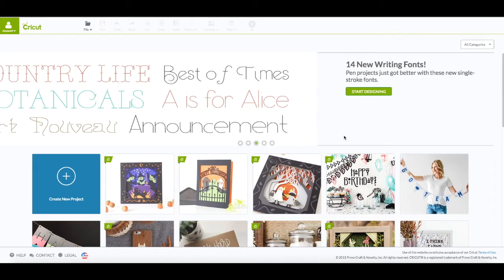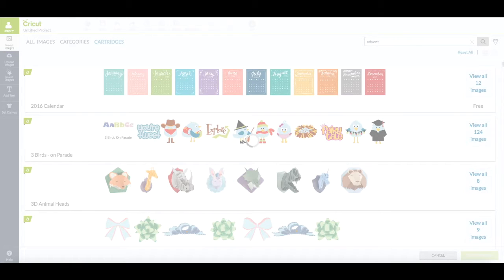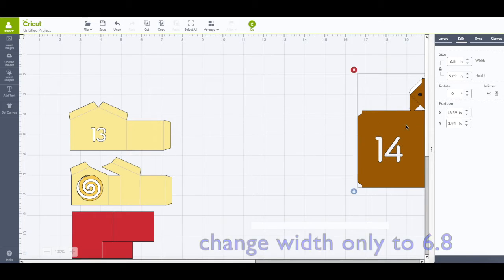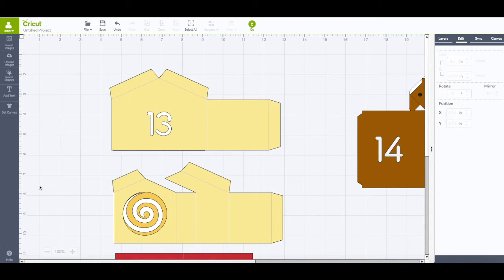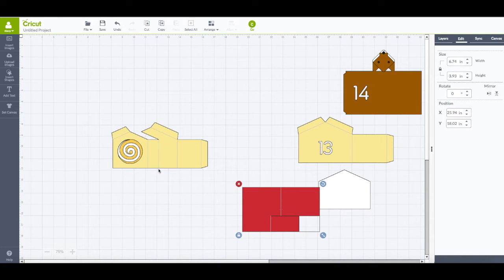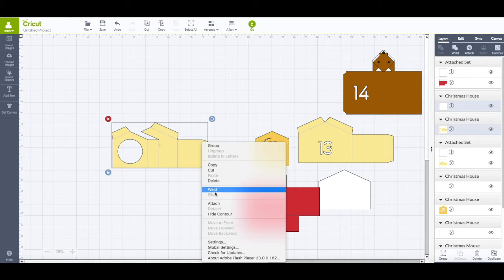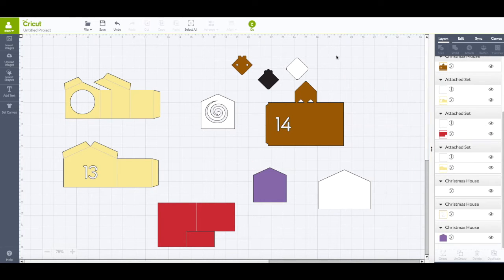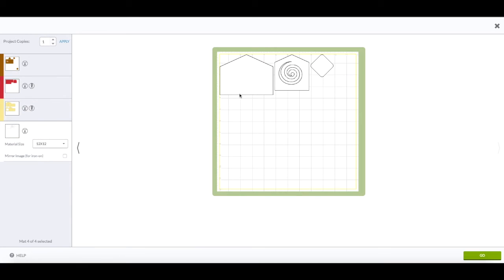Cricut Explore|Christmas Advent 13 And 14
Hi everyone
Today we are making projects 13 and 14 in our Christmas advent series. Hope you enjoy  ***EXPAND FOR MORE INFO***